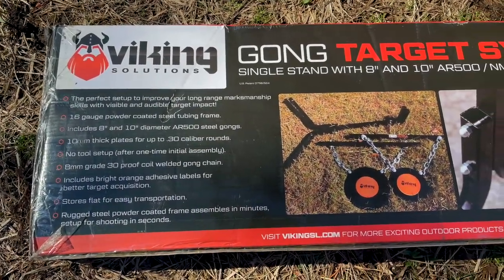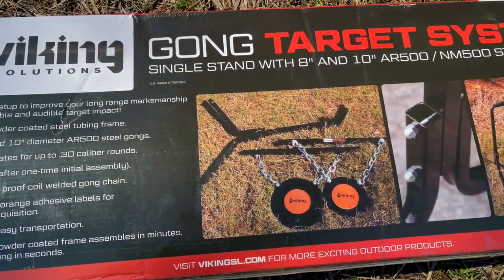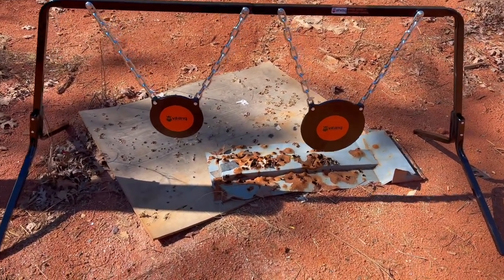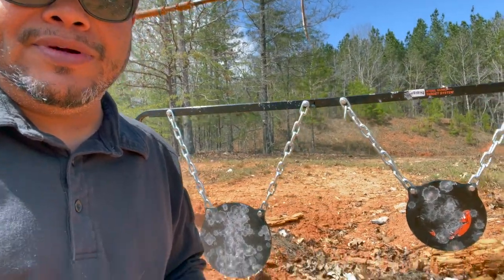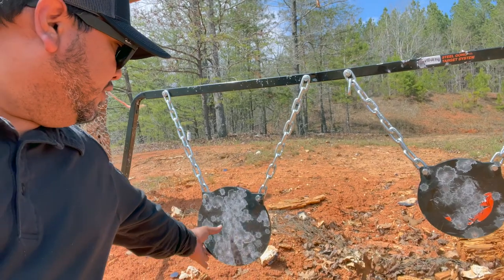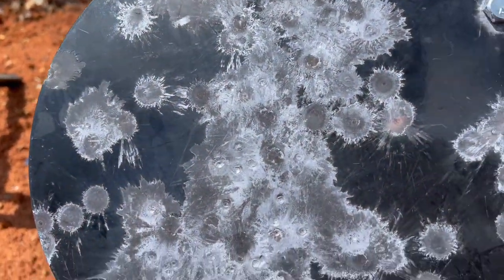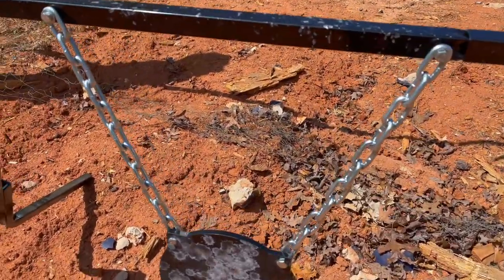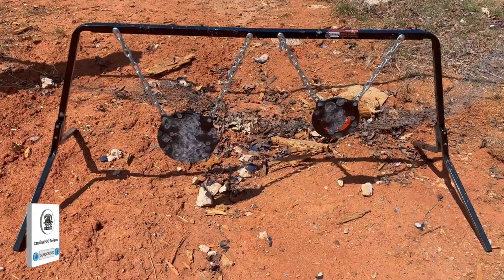GONG Target System | VIKING SOLUTIONS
This systems consists of 4 parts when assembled — 2 leg stands and 2 gong crossbars with a gong attached to each crossbar. The crossbars attach to one another with a crimp-fit in the center – simple and easy. The crossbar is 32″ from the ground, giving ample room for target sight and swing as you can adjust the chains to the height desired. All hardware is hardened and everything needed to take to the range is in the box!

TrueShot Gun Club - "CAROLINAEDC" $20 off your yearly membership